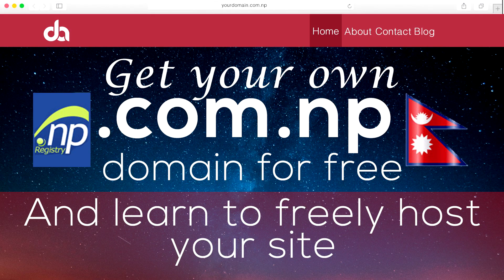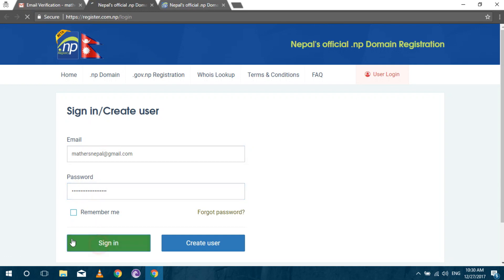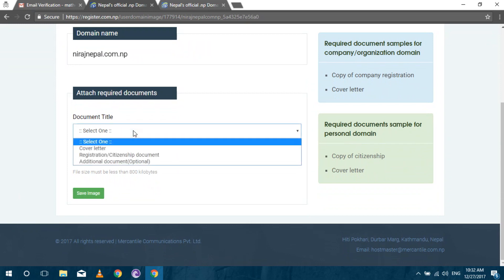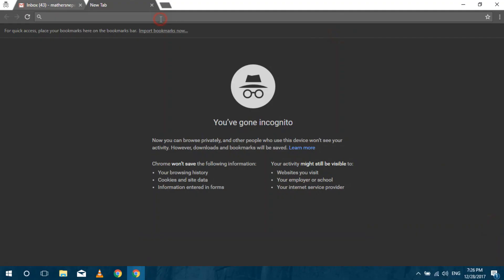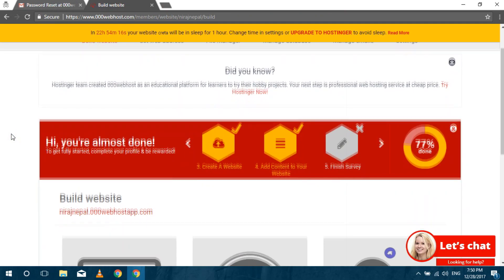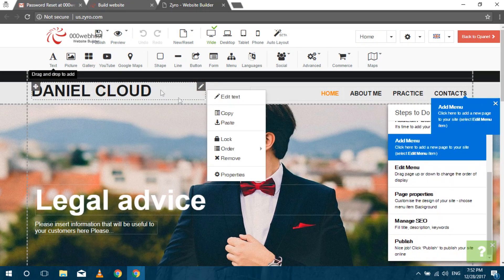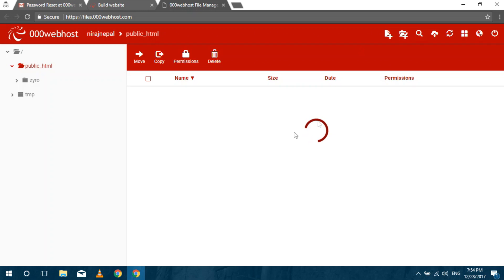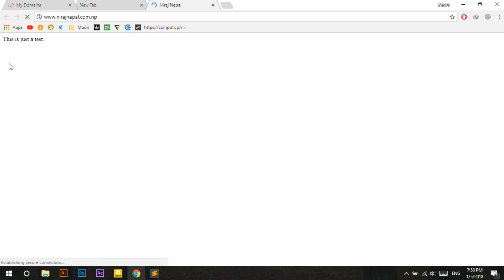Registering .com.np domain name and hosting your site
What's up?
In this video, I am showing how to register a free .com.np domain name provided by Mercantile Communication. For this, you need a scanned copy of your citizenship card and a photo of a cover letter. Also, I am showing to host a free website and link that .com.np domain name registered to the hosting site.